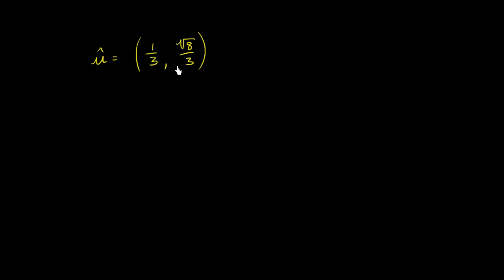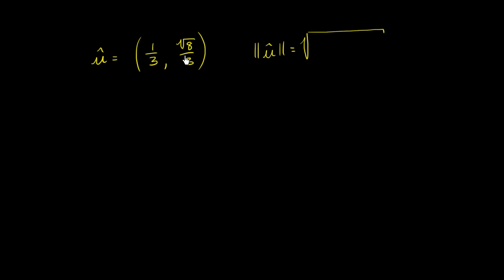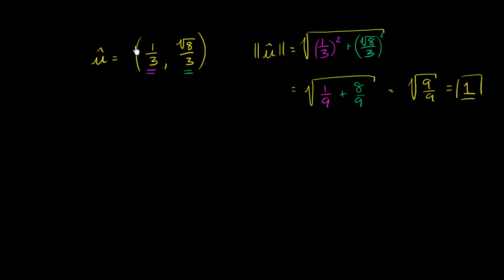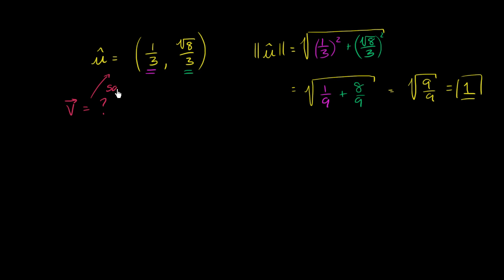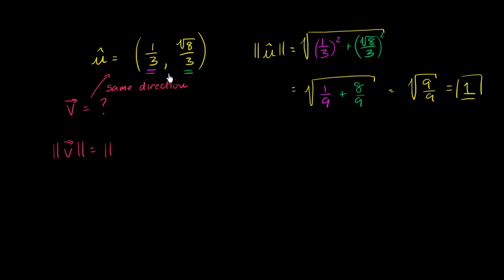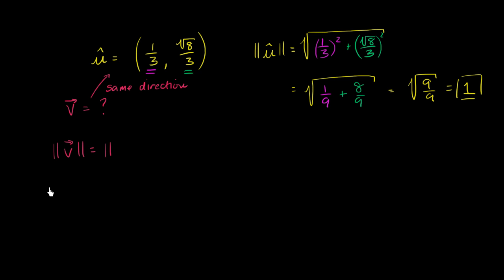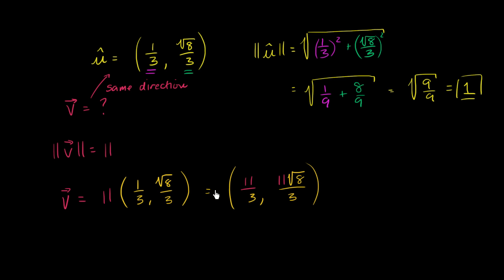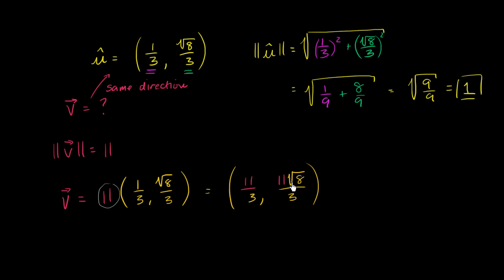Scaling up a unit vector | Vectors | Precalculus | Khan Academy